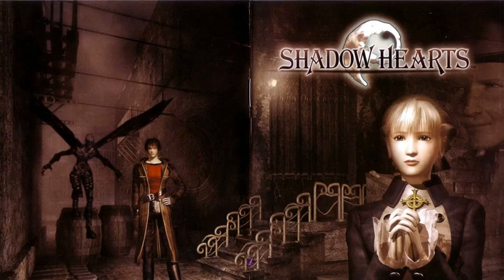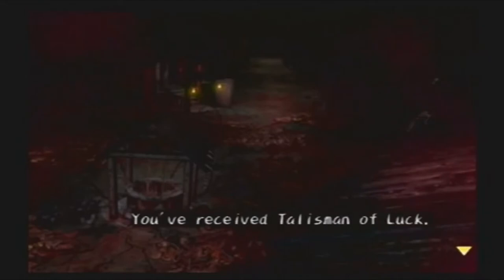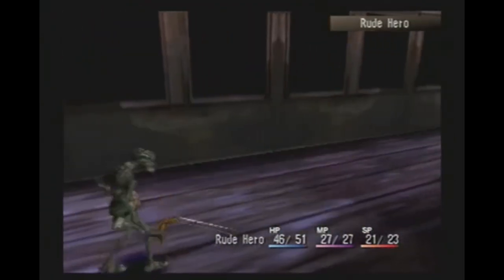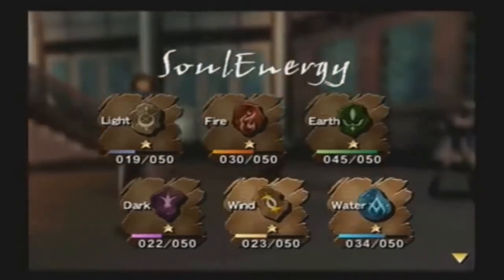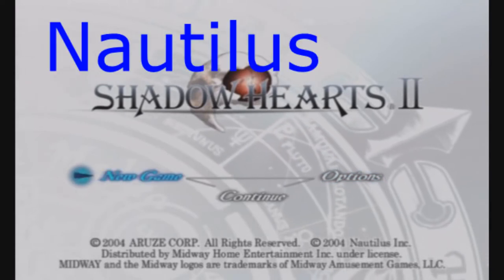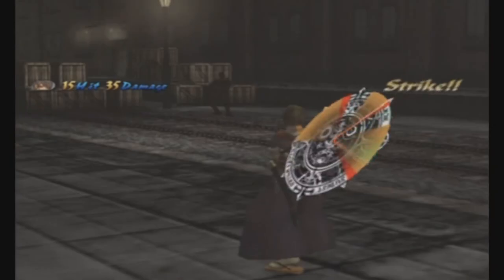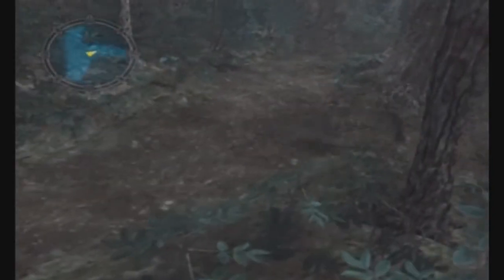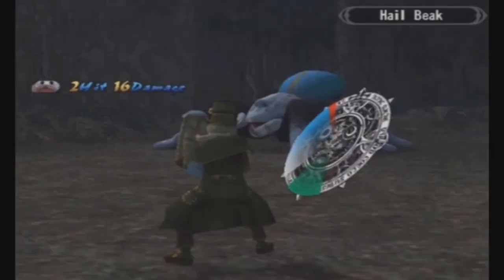BioPhoenix Game Reviews: Shadow Hearts 1 & 2 (PS2)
Episode 93
today's review i will be taking a look at a dark and gritty RPG series known as shadow hearts released on the PS2. this video will include a review of shadow hearts 1:22 and shadow hearts covenant 18:14 so in the next episode i will take a look at the last one since i dont want to talk about 3 RPG's in 1 video and this one is long enough as it is but that is why i made shortcuts so with that being said. thanks for watching and commenting :)
also the footage was from ZhangFei500 so shout out to him and he does good lets plays